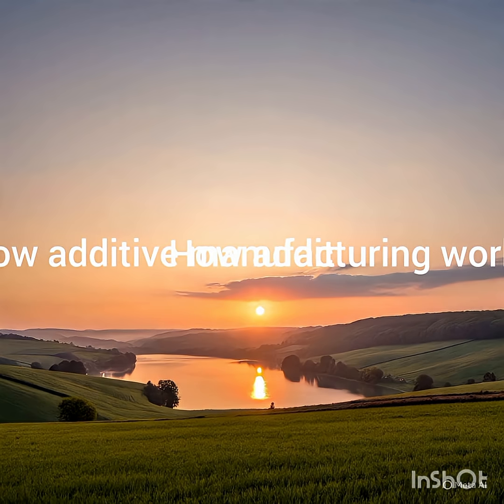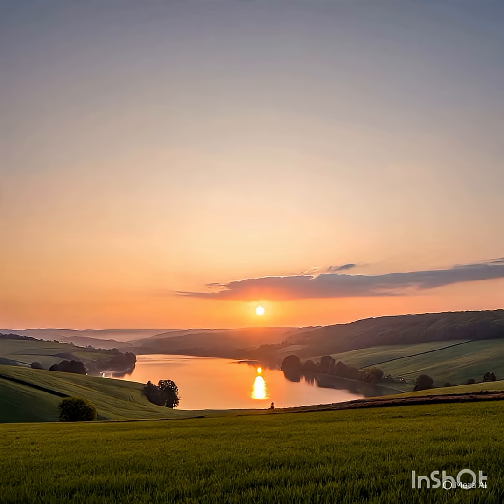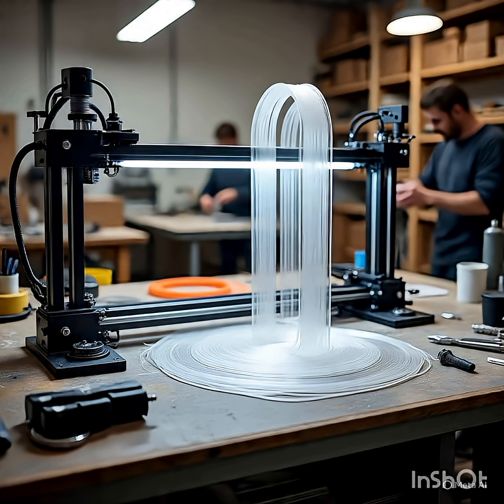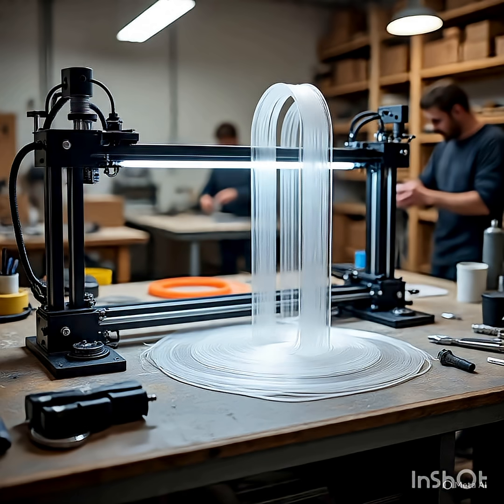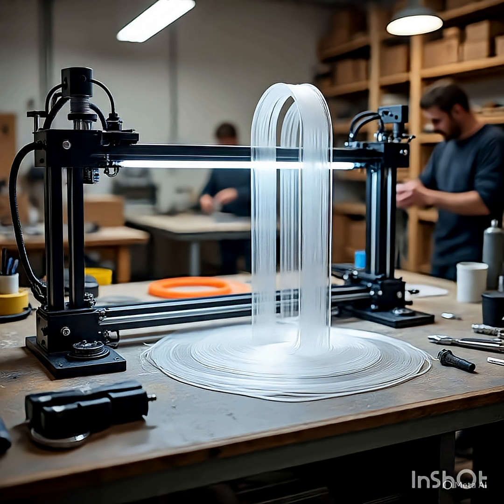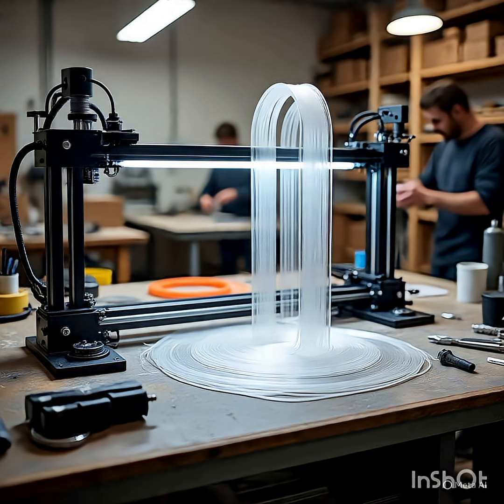How additive Manufacturing Technology works